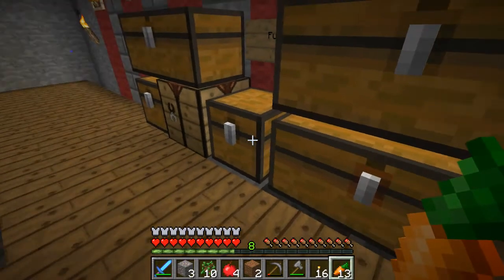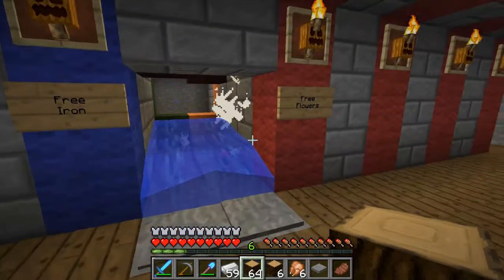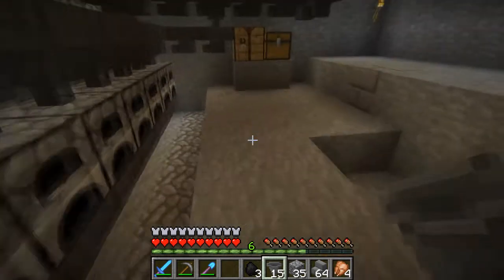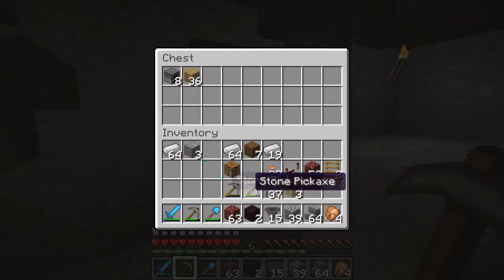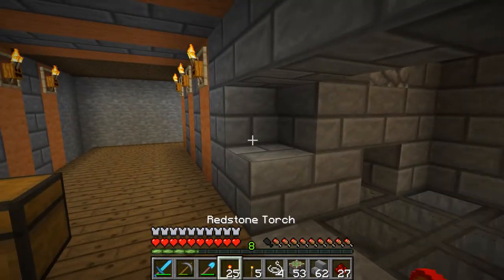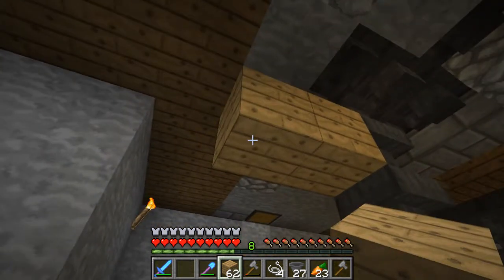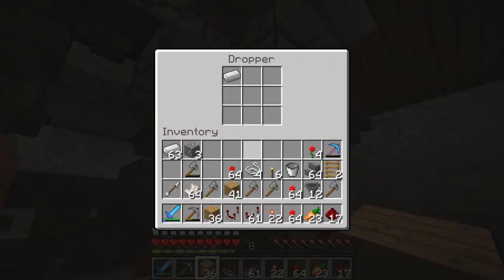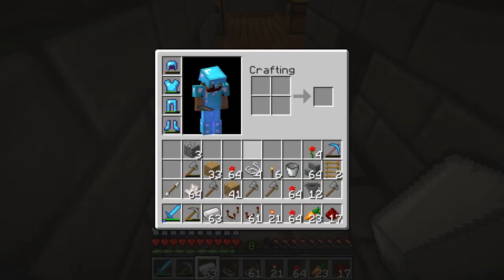Automatic smelting and iron farm sorting and collection with Xsampl3 part 1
Its time to do some proper redstone, We look at the iron farm and self automate it, as well as create a semi-automatic item smelter.

This is in two parts because I had 3 hrs of footage and could not compress it into 30 min.